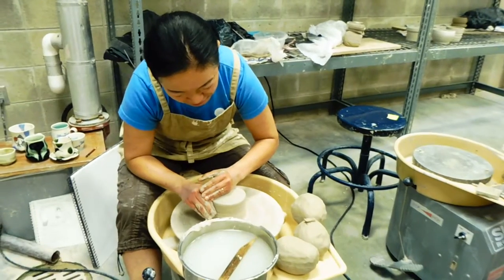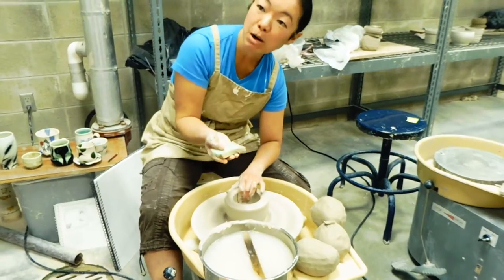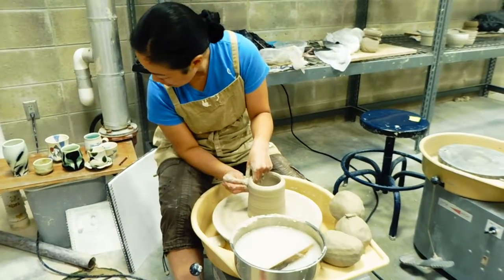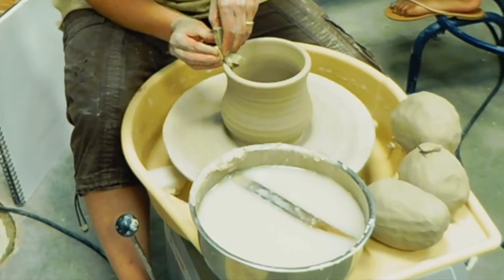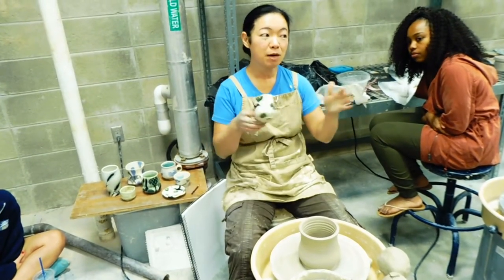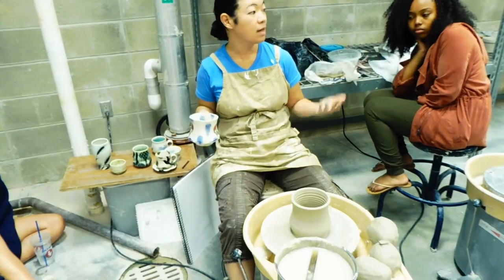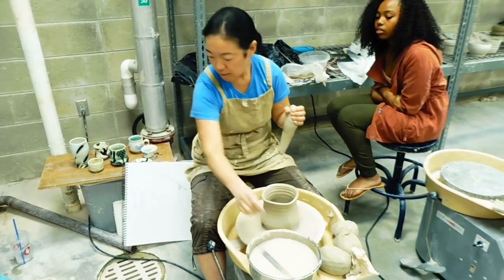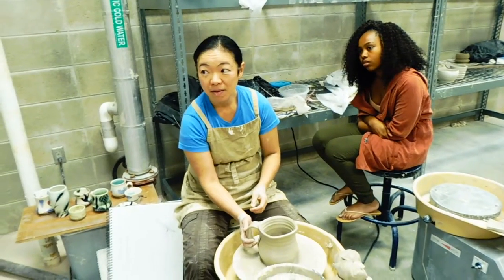How to throw a cup and saucer on the wheel- Yoko Sekino-Bové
Big thank you to Yoko Sekino-Bové for coming down to Georgia Southern.

I also have another channel dedicated to Gender and Sexuality, it would be great if you went to check that out, too! :)